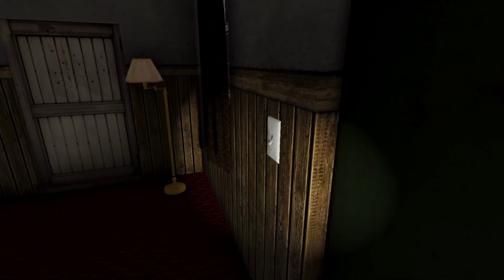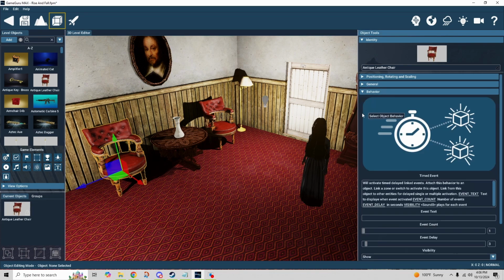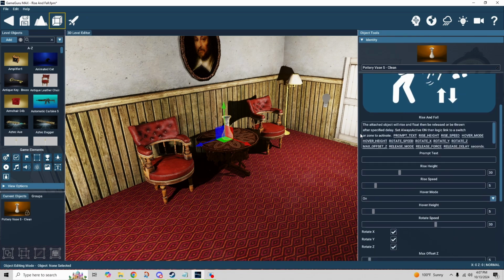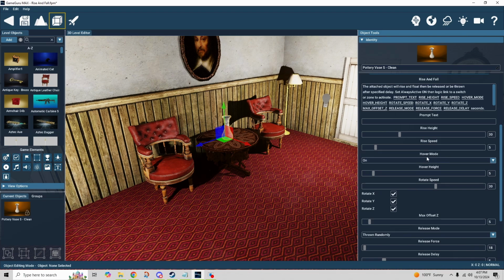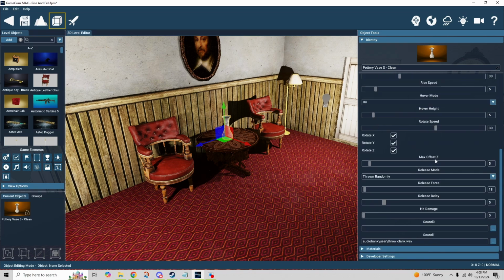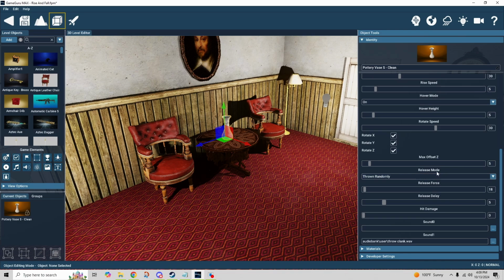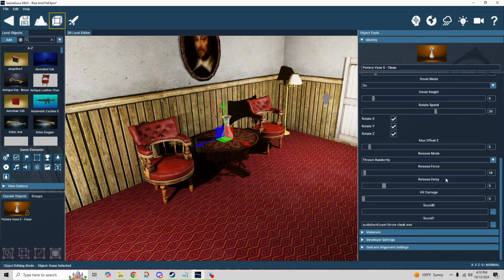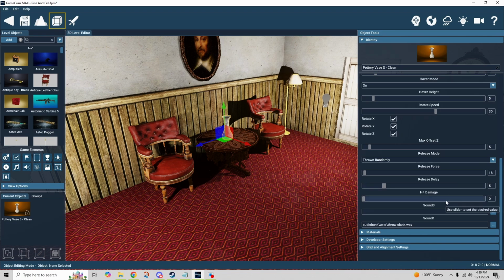GameGuru Max Tutorial - Rise And Fall Behavior Explained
In this tutorial, I cover the Rise and Fall behavior in GameGuru Max, perfect for adding eerie and suspenseful moments to your game. 🎃

Watch as I demonstrate how this behavior can be used to make objects rise mysteriously, creating unsettling tension, before they drop or are thrown. 👻

Whether you're designing a horror scene or building a suspenseful atmosphere, this feature is a great way to add dynamic and creepy interactions to your environment.